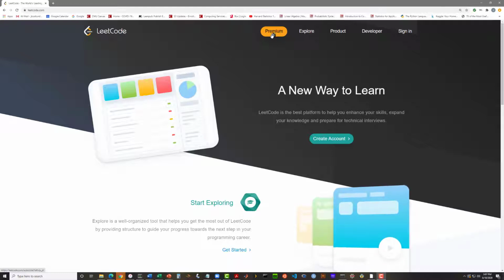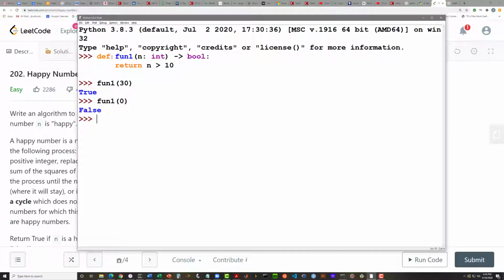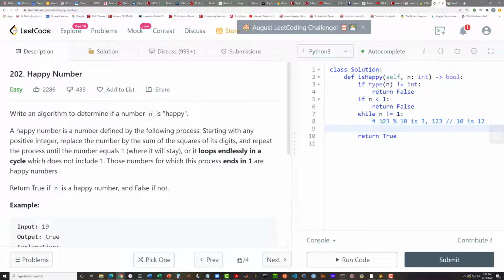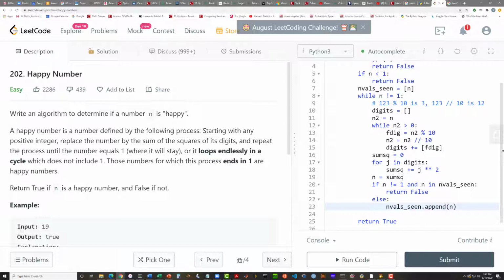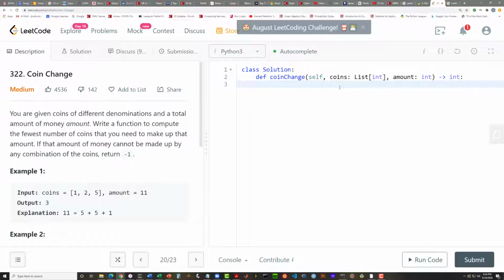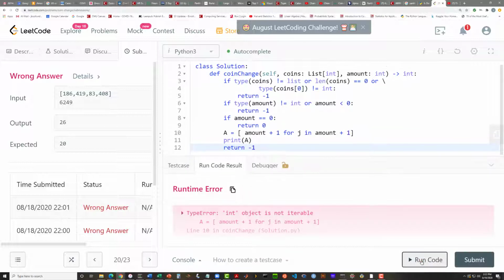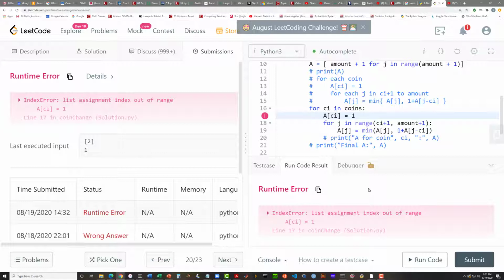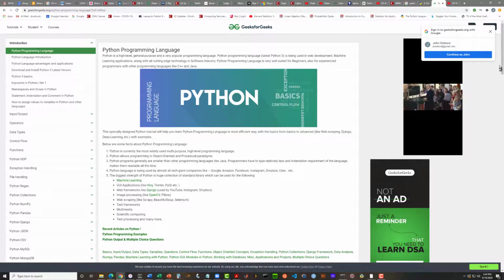MSCF PP LeetCode and AlgoExpert